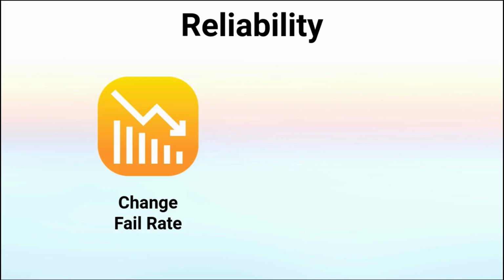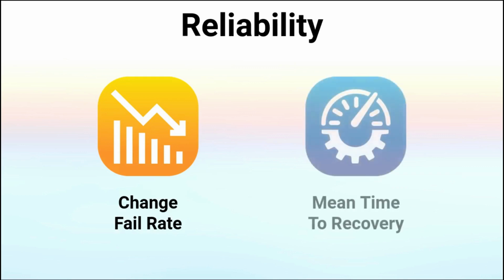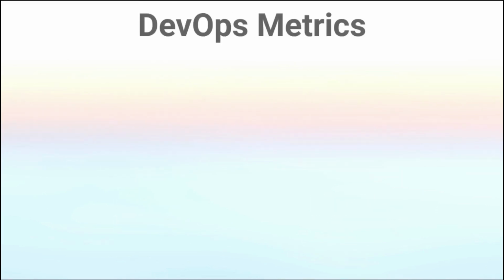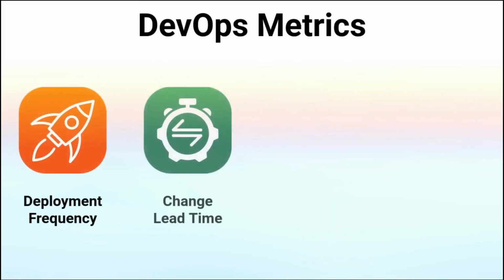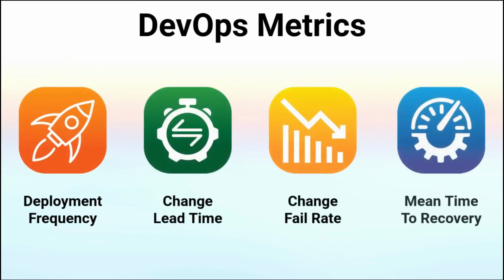DORA Metrics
Welcome everybody,
In this video, we're gonna discuss DevOps metrics.